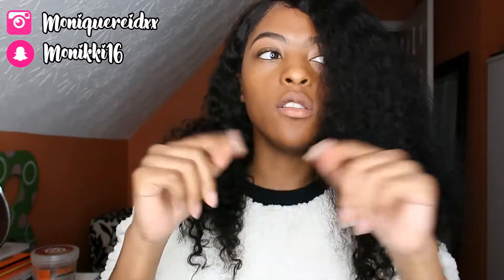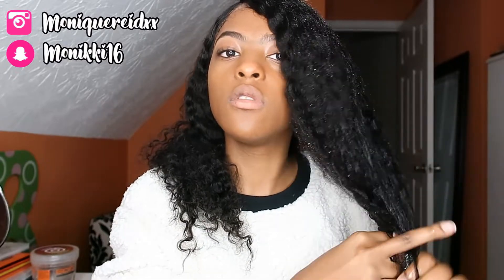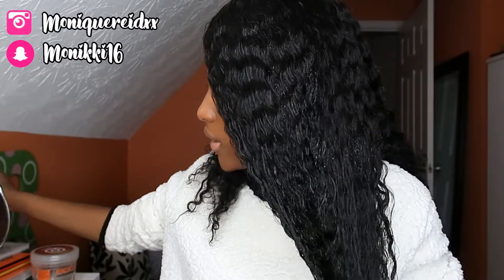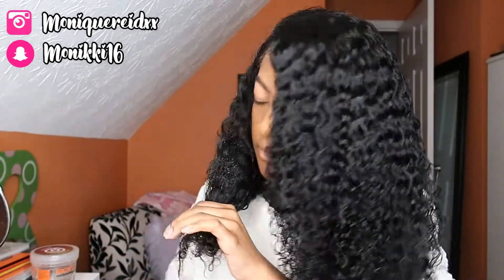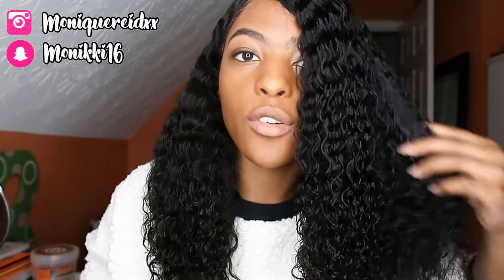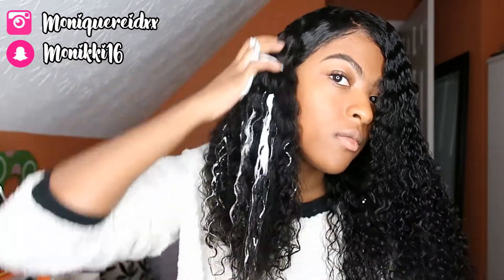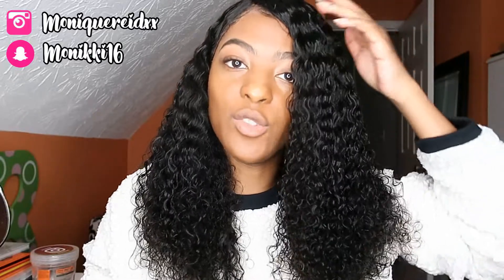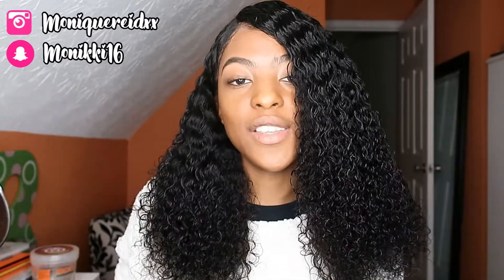Defined Wet Curly Hair Look ft. Lavy Hair l SHOULD I DO VLOGMAS?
Hey guys!! Back with another video! Should I do VLOGMAS? Today I show you how I do my wet hair look ft this gorgeous wig from Lavy hair! I hope you guys enjoy this video! :)

💜 Hair detail:  Malaysian 180 density  deep curly lace front wig  18"

Help me on the road to 50K! Don't forget to THUMBS UP this video!! :) love you all xx

NIQUETALKS l ADVICE

FAQ
Age: 21
Nursing Student
Camera: Canon G7X Mark ii
Video Editor: Cute Cut Pro/ Sony Vegas Pro 15